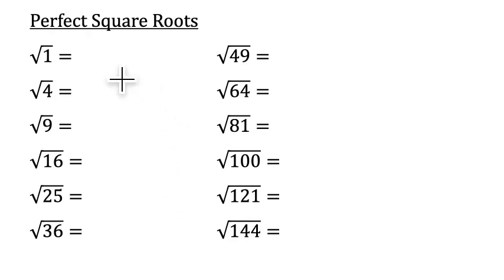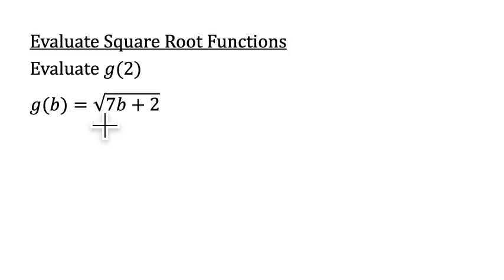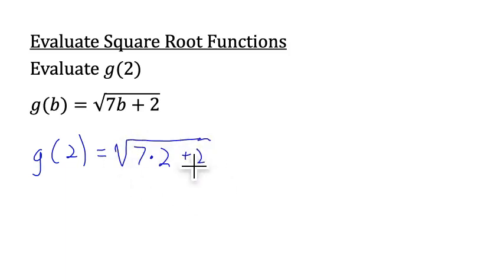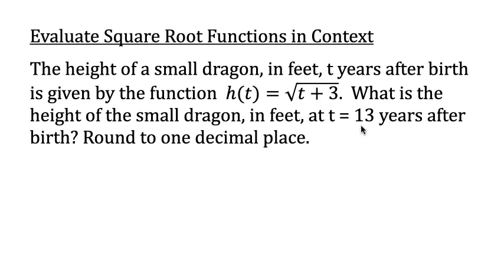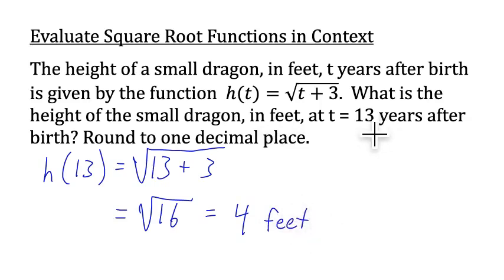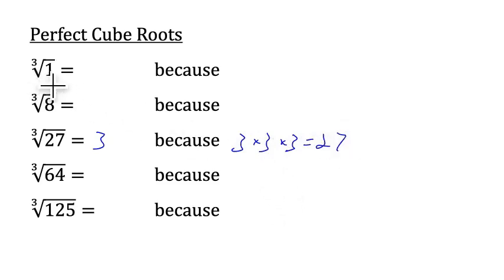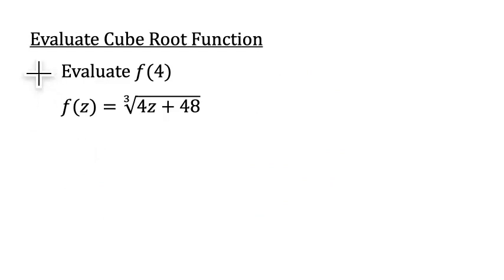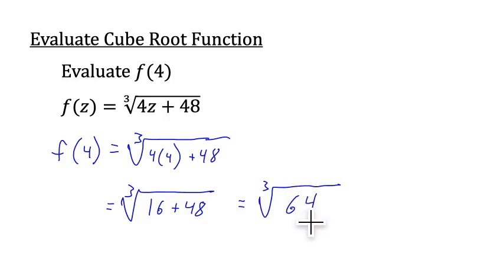Evaluate with Radicals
Learn how to evaluate functions containing square roots and cube roots.